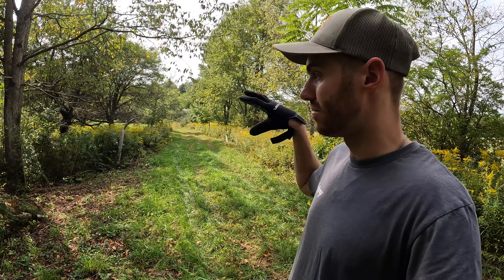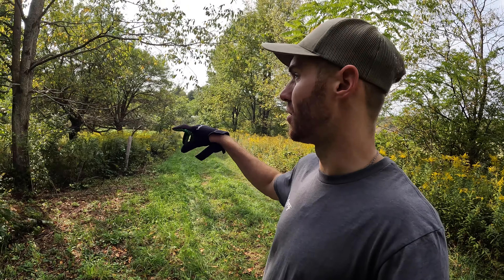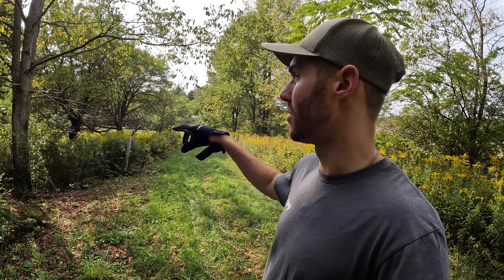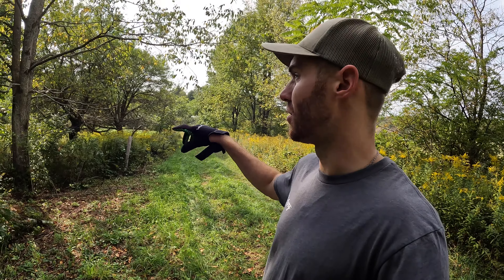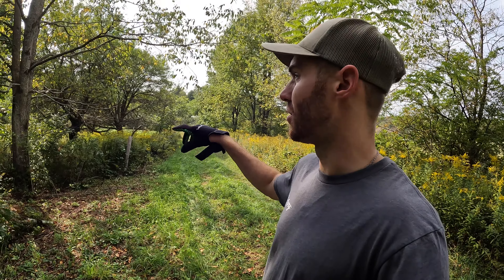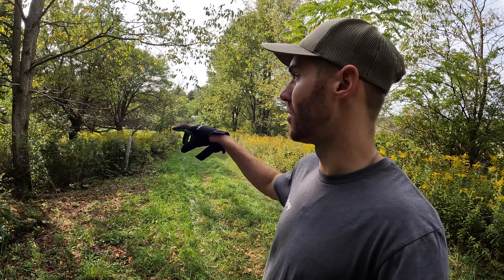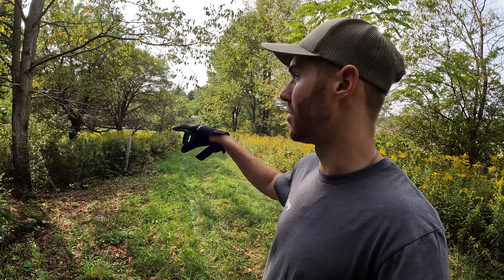Hanging VINES for Scrape Trees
Trail Camera Tuesday!  This week we are back in New York and we are creating some new areas for deer and especially bucks to conjugate.  Shoutout to KEO Vlogs for the inspo!   Deano is hanging vines for "licking branches" for the deer to try and create mock scrapes.  The bucks are hard horned, shifting patterns a bit, and ready to start communicating.  So, why not let them?!

Buckfever.com
SHOP BUCK FEVER SYNTHETICS - CODE   tag-n-brag-bf   for 30% on all scents at checkout!